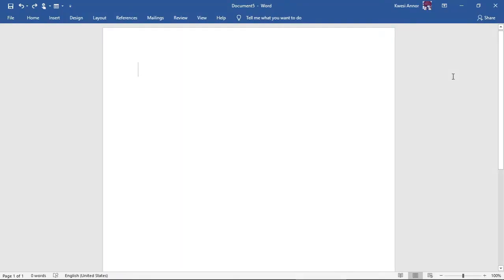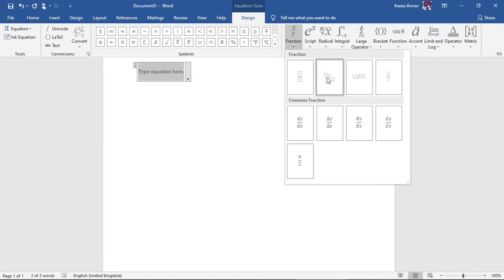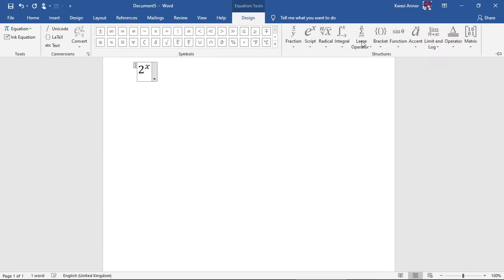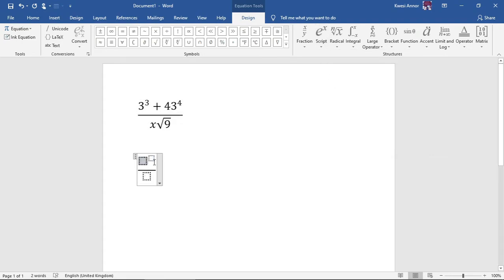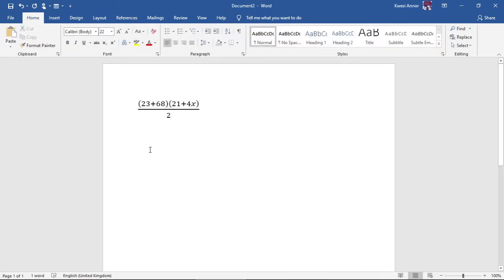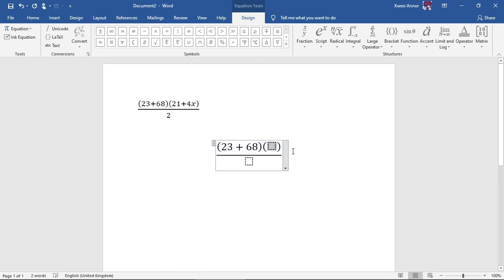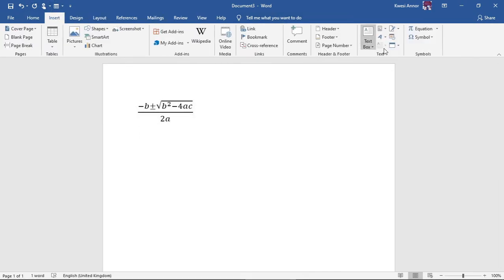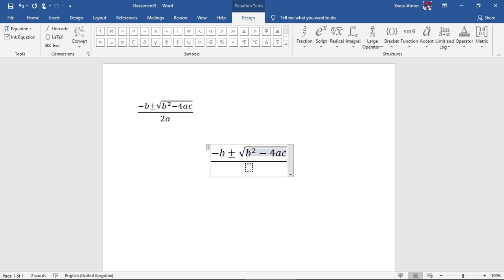How to write math equations in microsoft word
Want to know how to write your maths equations using Microsoft office word 2016? Then watch this quick tutorial